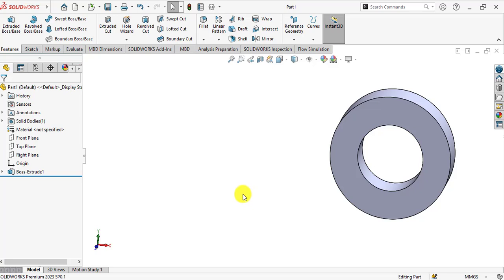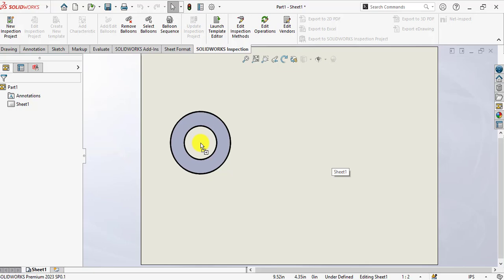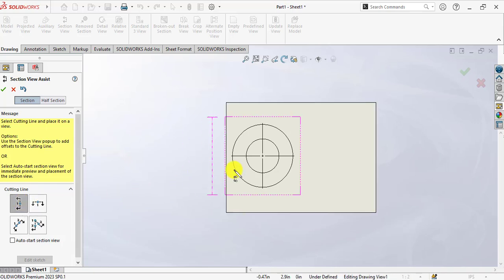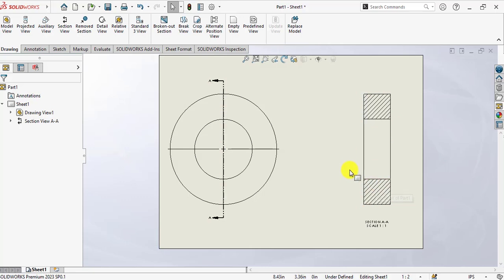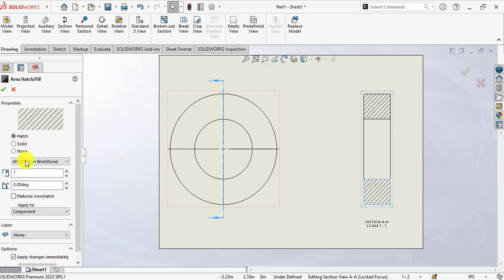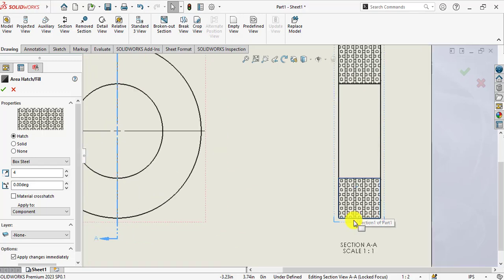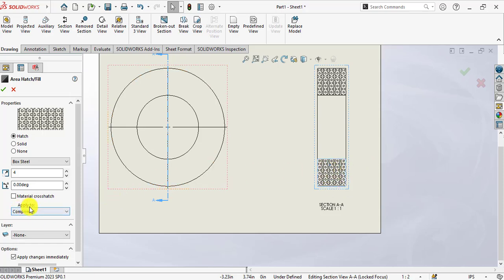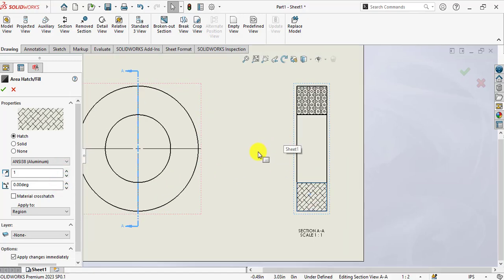How to use Solidworks area hatch fill feature?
How to use Solidworks area hatch fill feature in Solidworks drawing mode? In this Solidworks advanced drawing training series, you will learn...
How to change hatch pattern style?
How to customize hatch pattern?
How to apply area hatch fill to a component or to a region?
How to scale a drawing view?